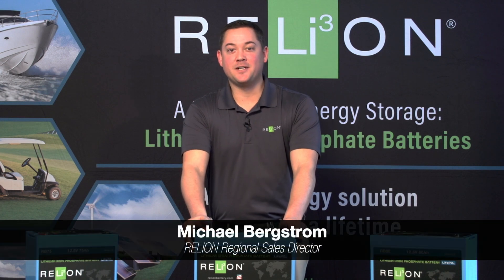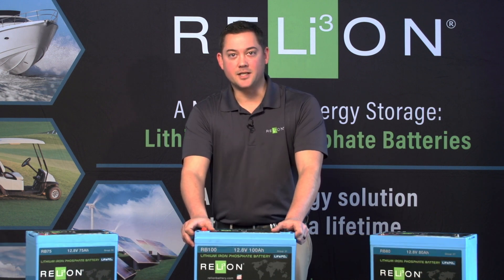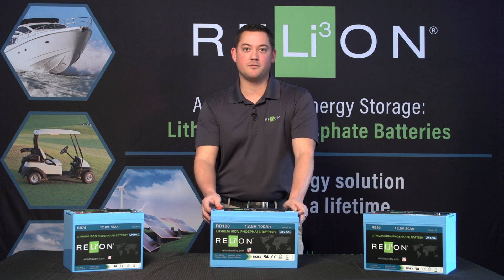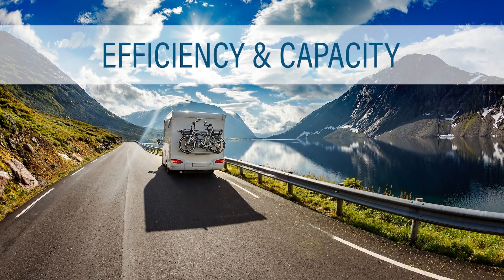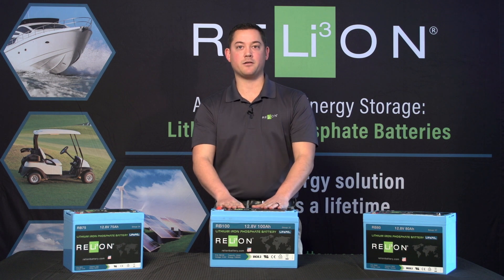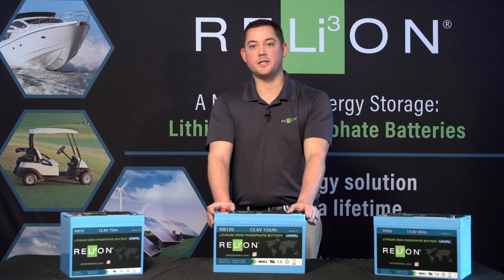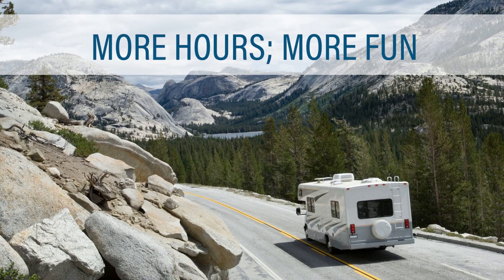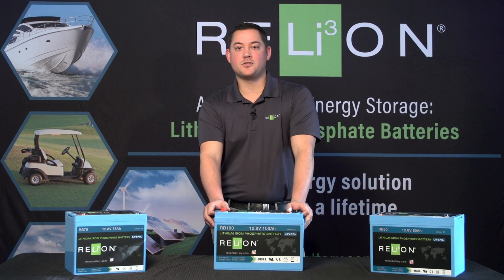The Benefits of Lithium Iron Phosphate Batteries for Your RV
Whether you’re living on the road or an enthusiastic weekend
warrior, you want reliable power both on and off the grid.
RELiON Lithium Iron Phosphate (LiFePO4) batteries offer
lightweight, safe and high power energy solutions for all
types of recreational vehicles.

RELiON products power a range of applications including, Recreational Vehicles, Marine, Electric Vehicles, Solar Powered Solutions and more.